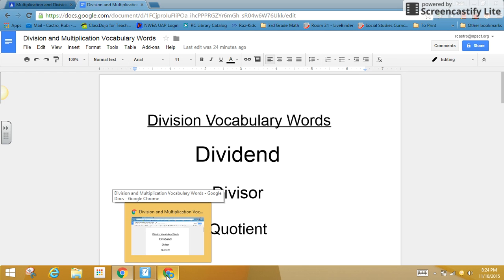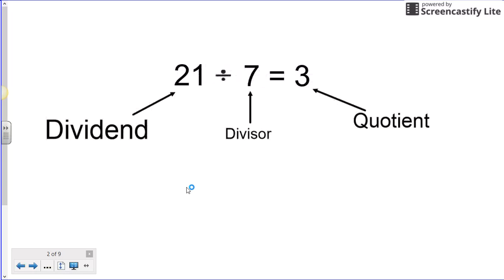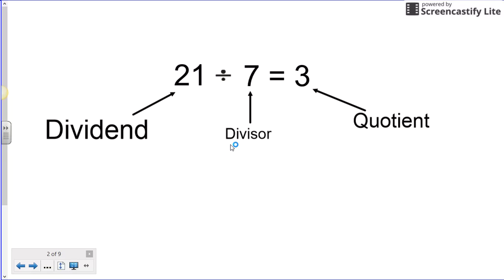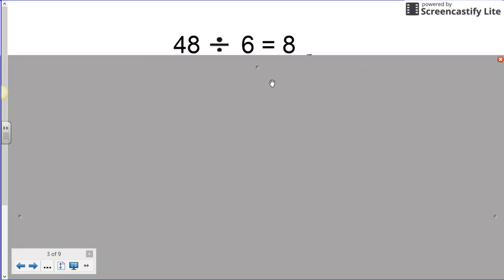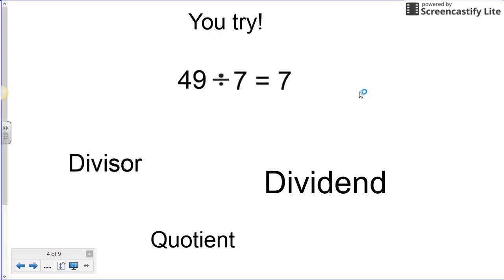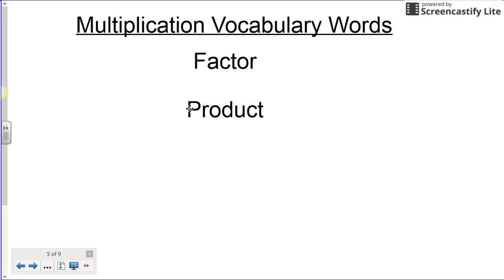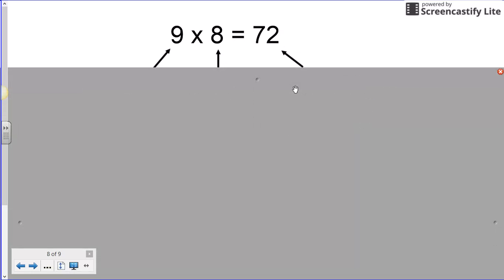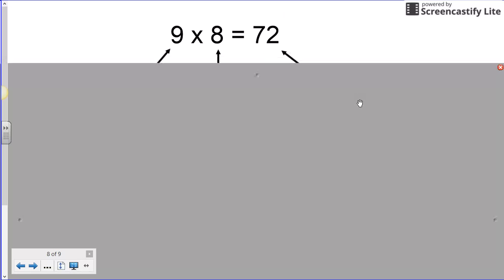Multiplication and Division Vocabulary Word Video